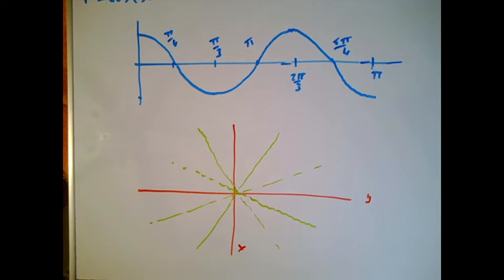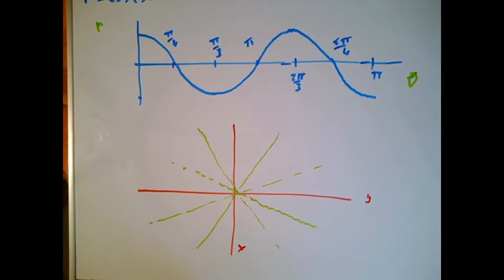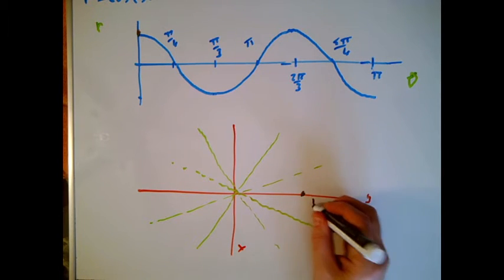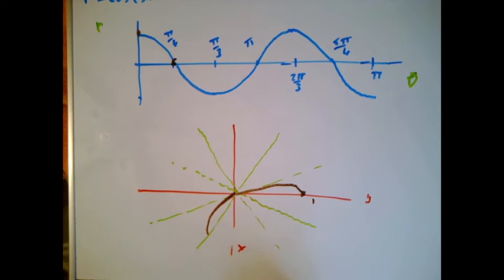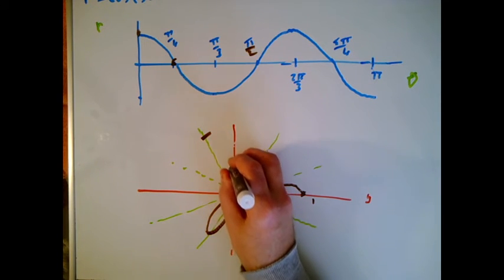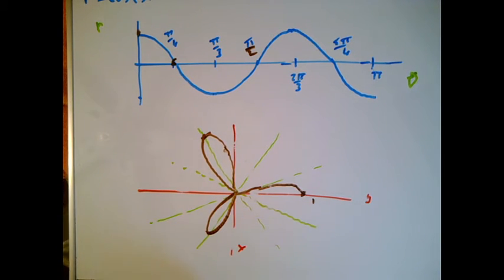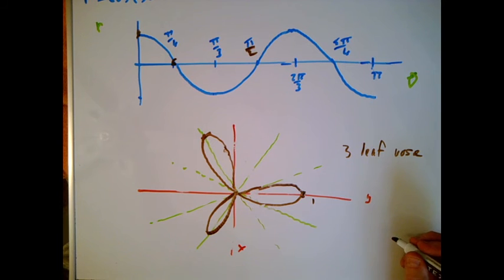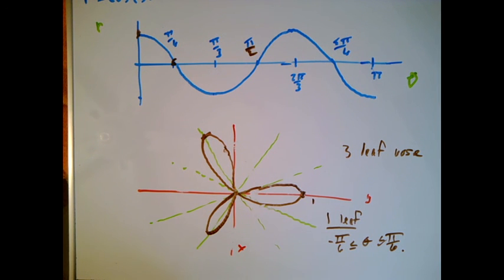SketchingTheGraphOfrEqualsCosineOfThreeTheta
Sketching Our First Graph That Includes Negative Values of r